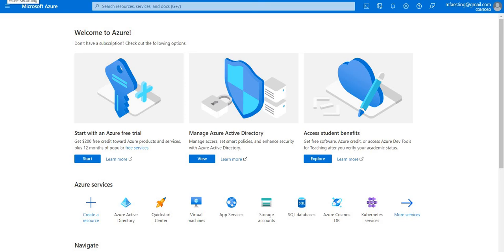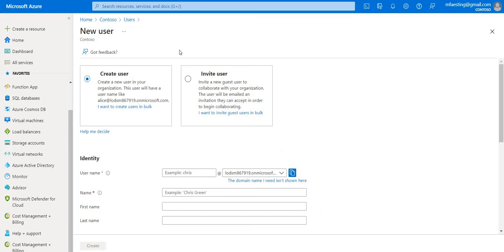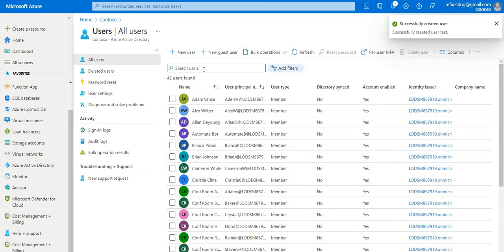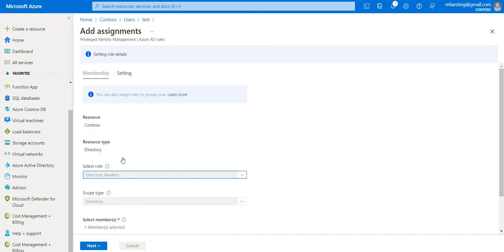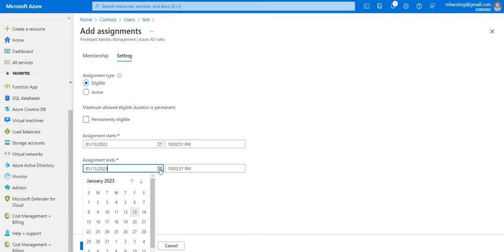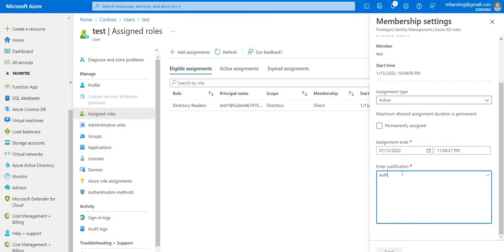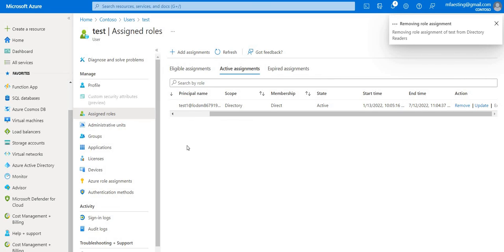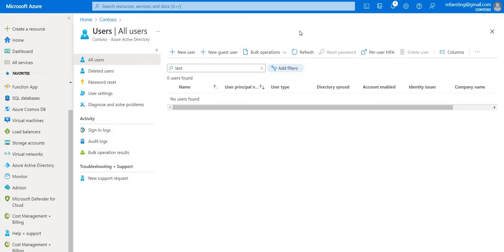Create a new user in Azure active Directory ||assign roles|| remove a role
In this video we are going to learn how to create a new user and assign a role
to the user that he is eligible for and delete the role and user.
Add new users or delete existing users from your Azure Active Directory (Azure AD) organization. To add or delete users you must be a User administrator or Global administrator.